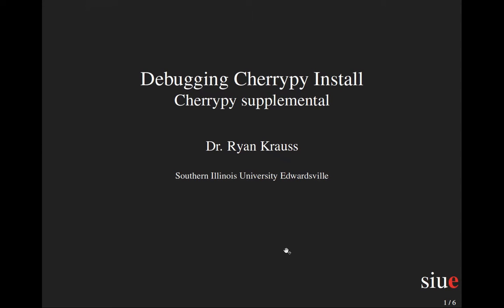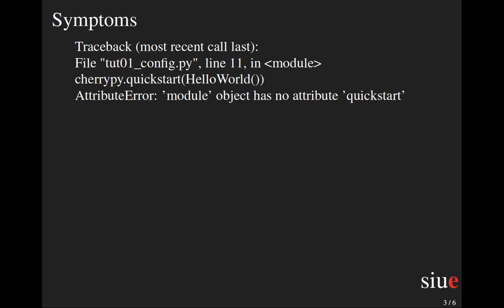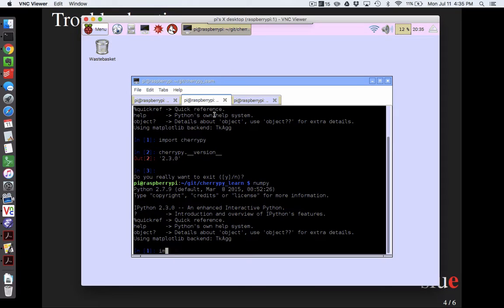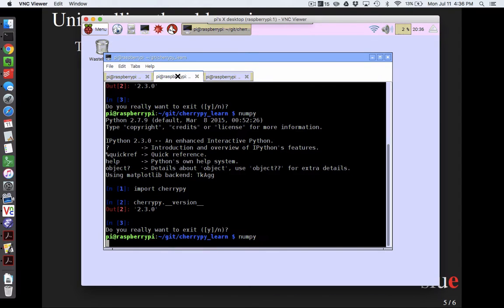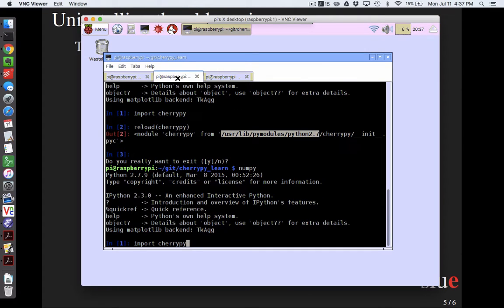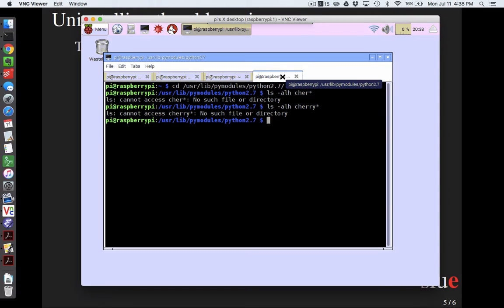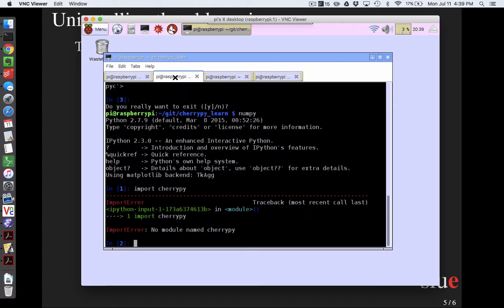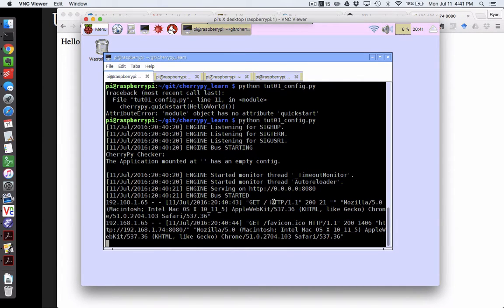Debugging Cherrypy installation problems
If you are seeing the message "Attribute error, module object has no method quickstart" when trying to run cherrypy examples, this video is for you.  Uninstall cherrypy on a raspberry pi install from apt-get and install a recent version from pip